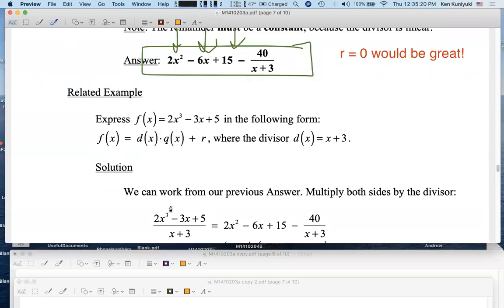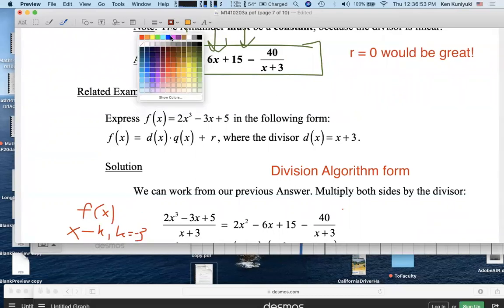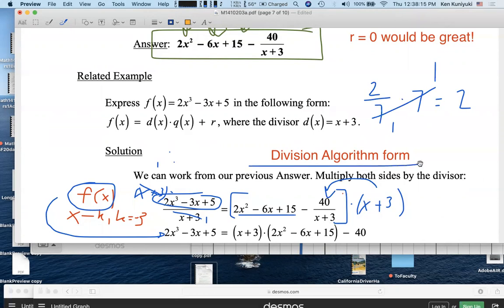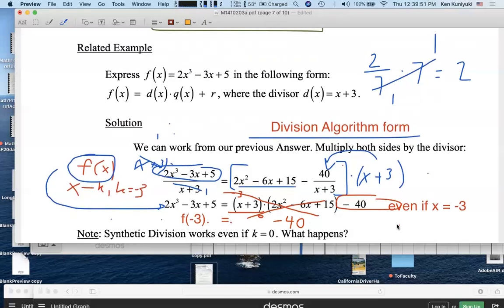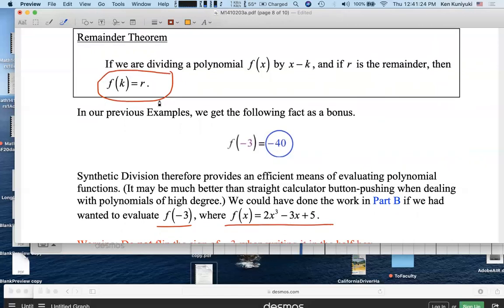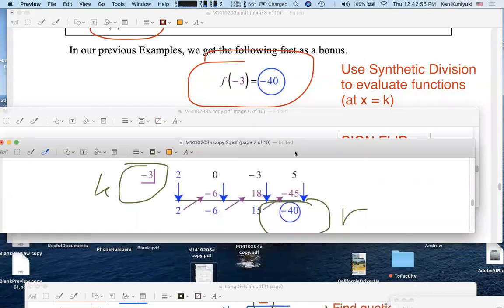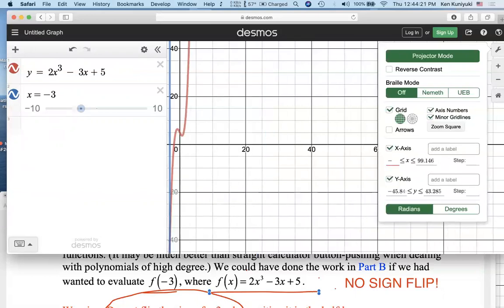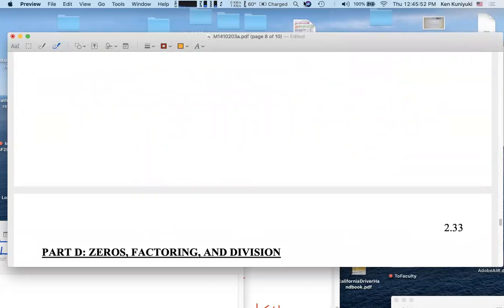Math 141, Day 10, Part 4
Section 2.3: Long and Synthetic Polynomial Division: Division Algorithm, Remainder Theorem